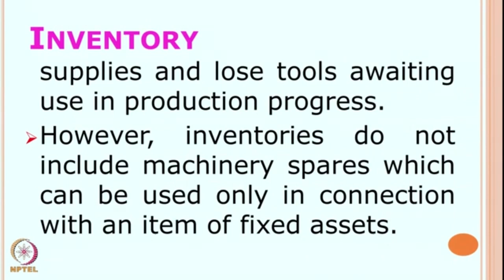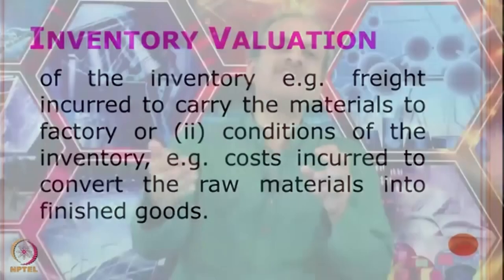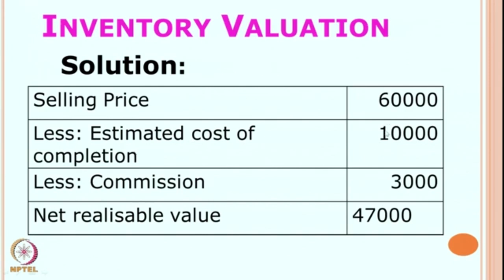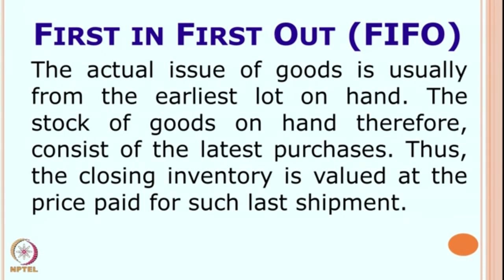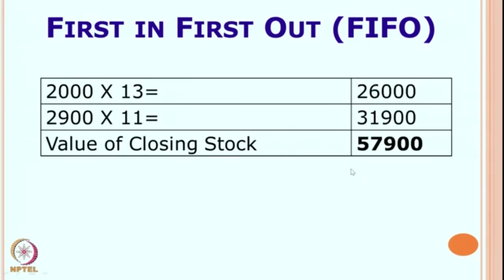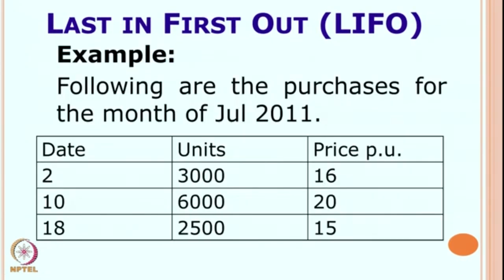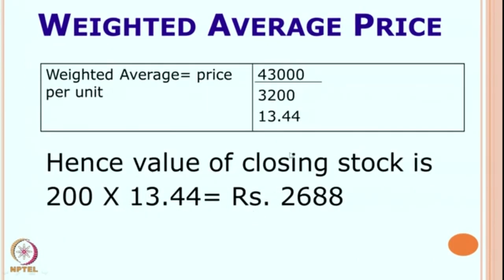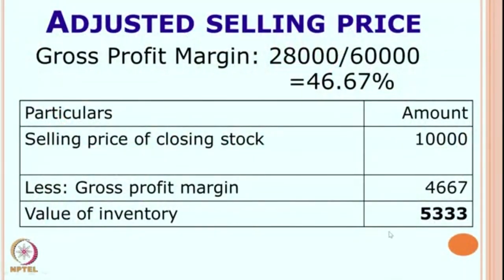Lecture 13 : Inventory Valuation